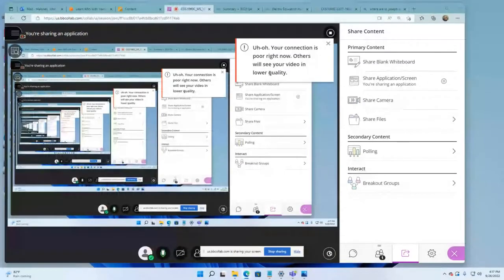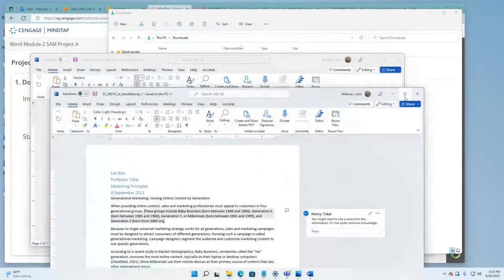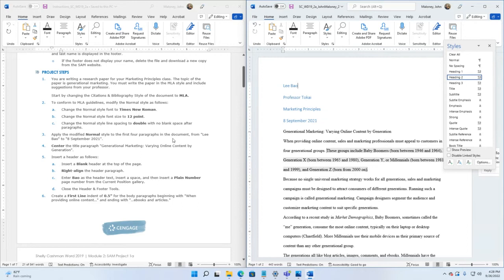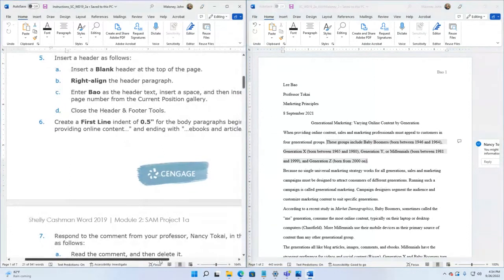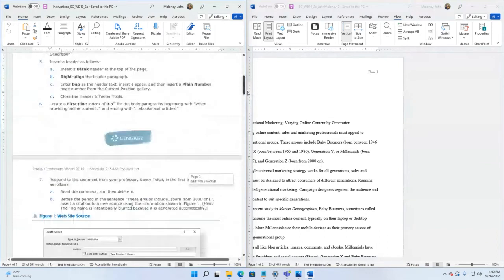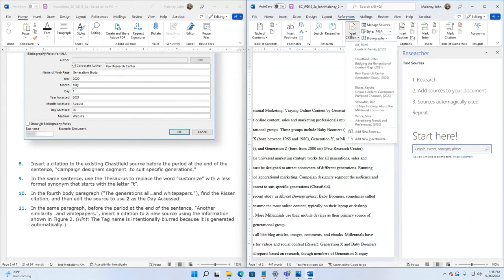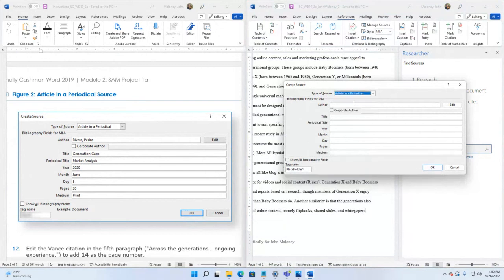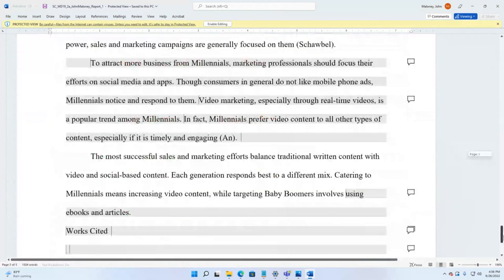MS Word Module 2 Project Demonstration Prof Maloney Sept 26 2022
This 40-minute video recording demonstrates how to start the Word Module 2 Project, including how to work with citations, bibliographies, and styles in MS Word. I will demonstrate half of the required steps, including how to download the start file and the instructions file, and how to upload the completed file to MindTap for grading.Prof Maloney - September 26, 2022. Video #10. Played in class on day 11.